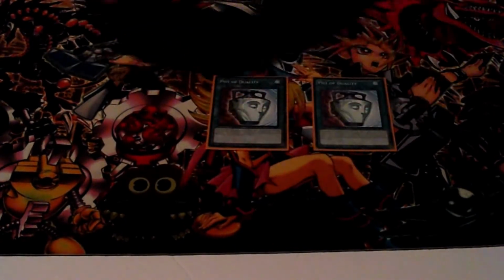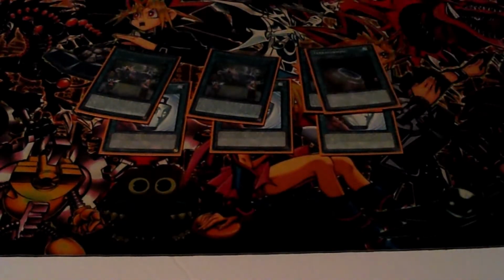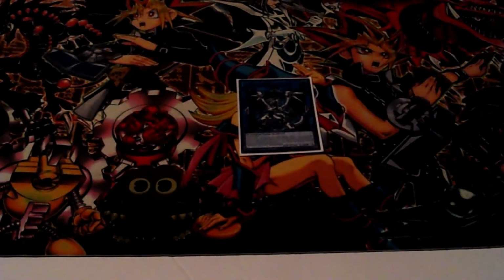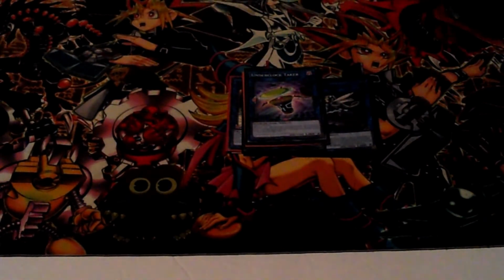Trickstar-Volcanic Deck Profile (Team FTK)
Mail Day Monday Address:

Edward Wray
101 E. Crafton
Tahlequah, Ok 74464